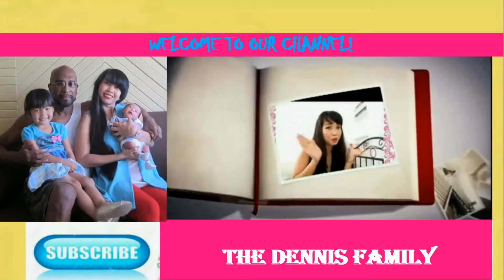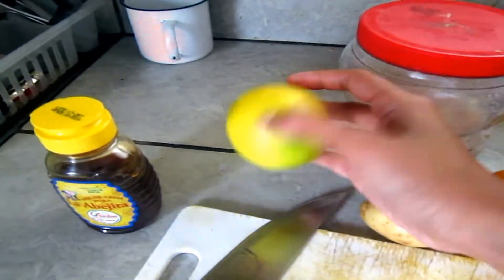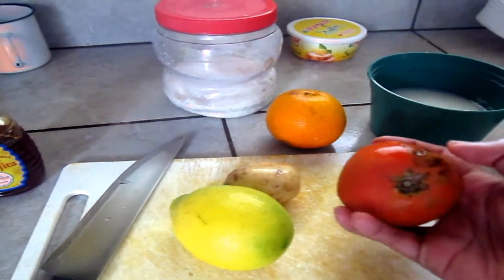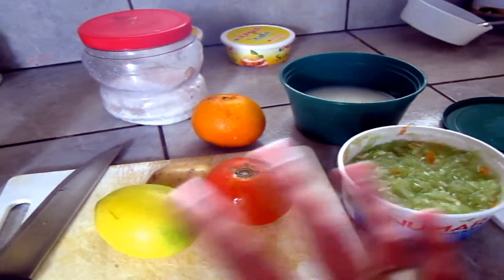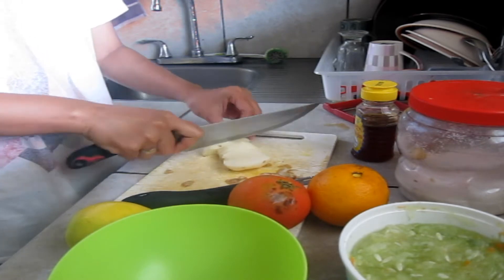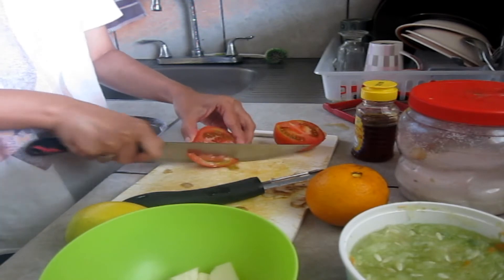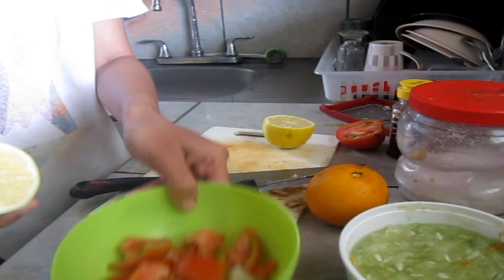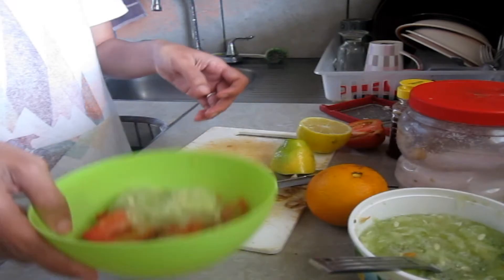LOOK What Facial Mask I Made To Permanently Whiten The Skin | Filipina Health & Beauty